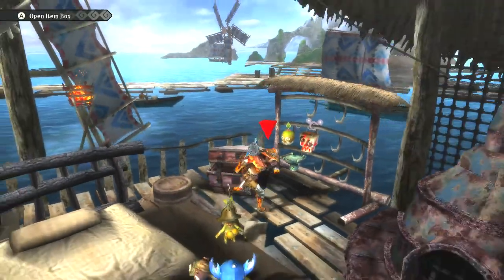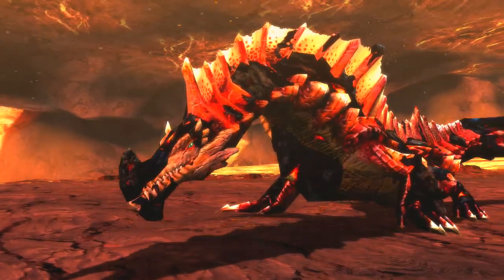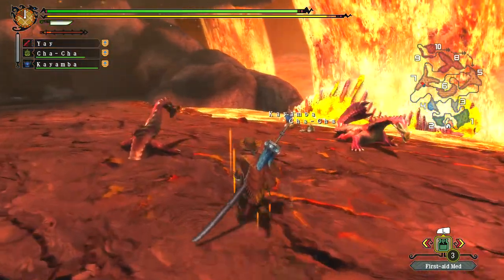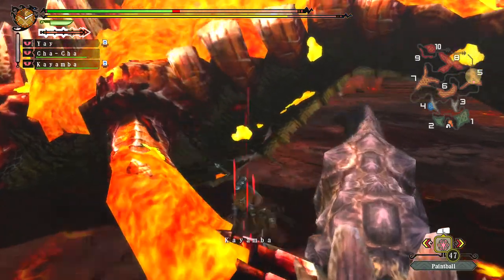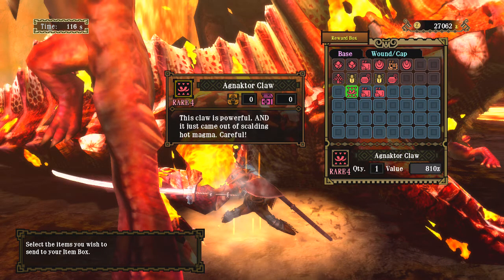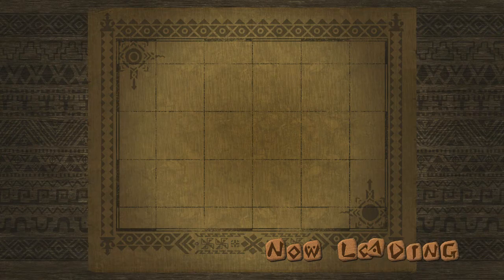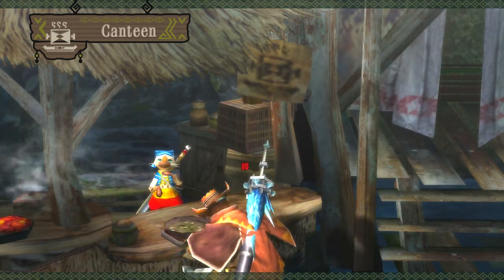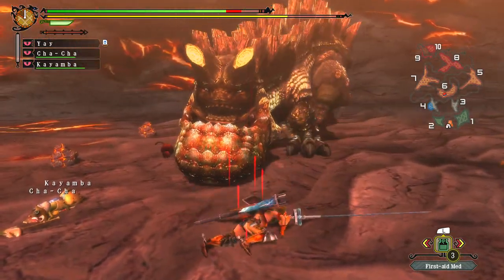Monster Hunter 3U - Part 16 - Agnaktor and Urugaan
This is part 16 of my Monster Hunter 3 Ultimate playthrough.

Please let me know if you have any thoughts or tips for playing this game, or anything more you'd like to see.